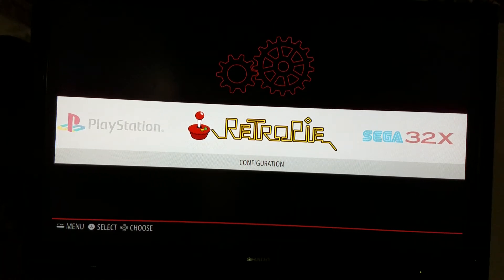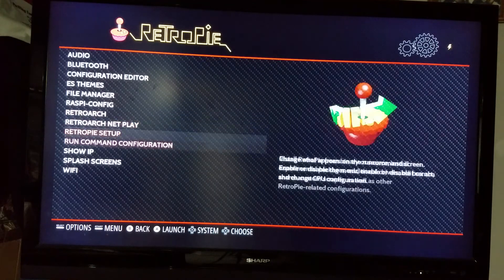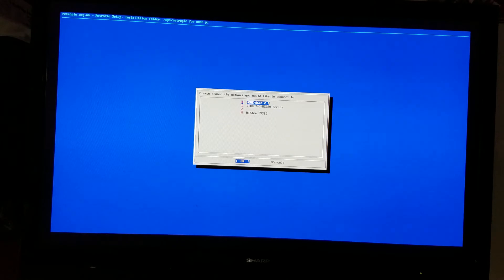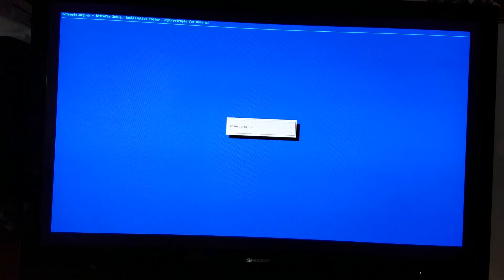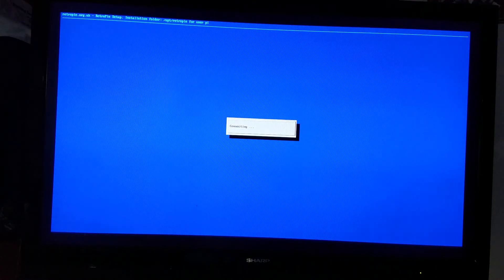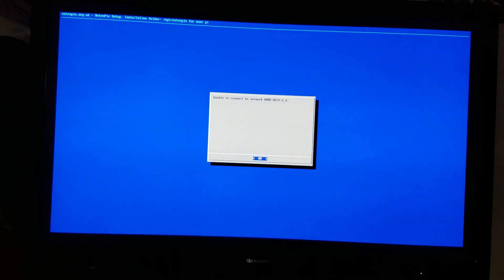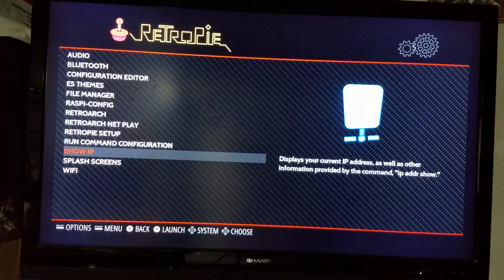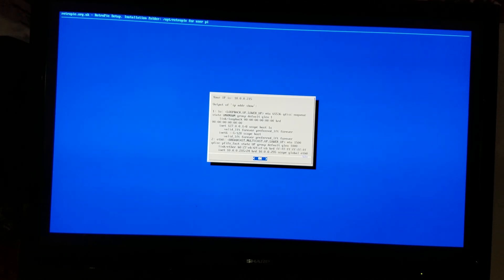How to Connect RetroPie to the WiFi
For the UberPiSystem EDK and UberPiMini. How to connect RetroPie to the WiFi.